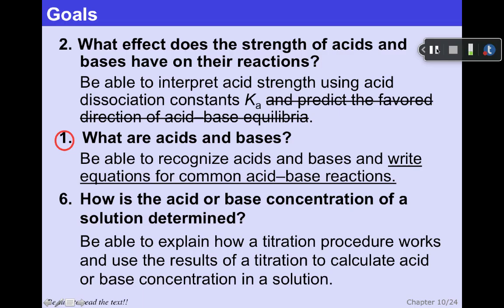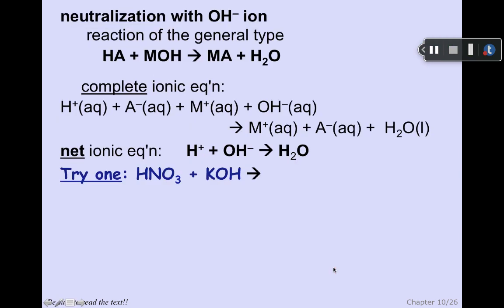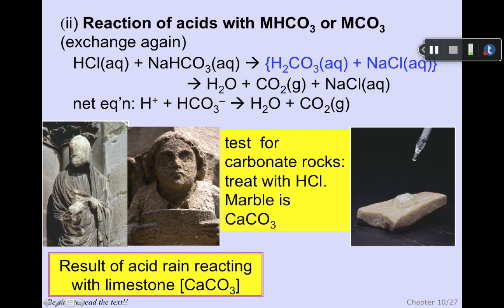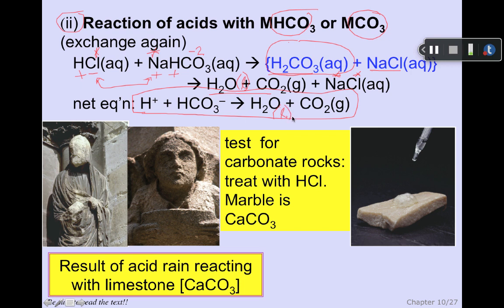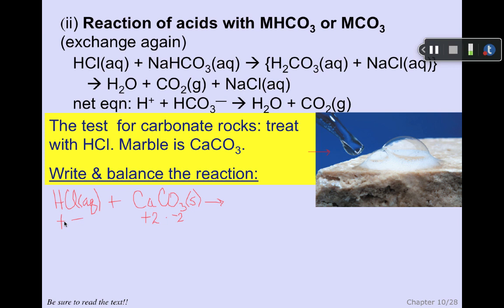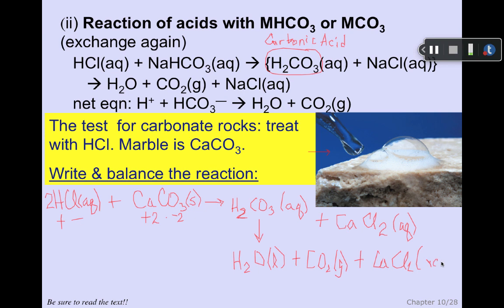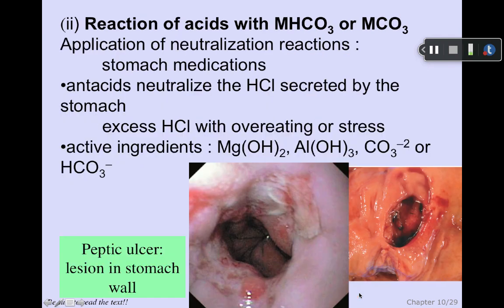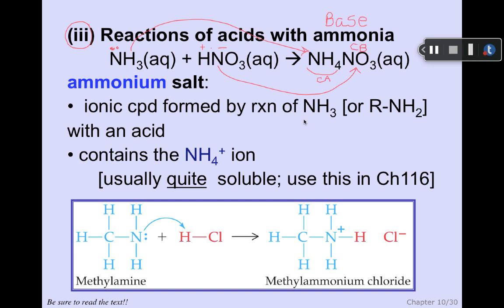Ch 10 mini-lecture #2: common acid -base reactions; acid strength